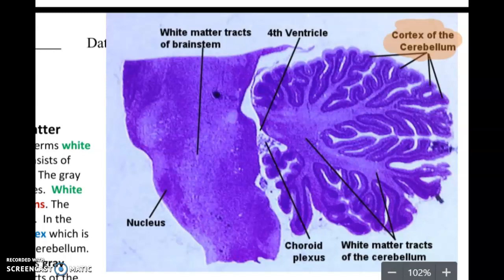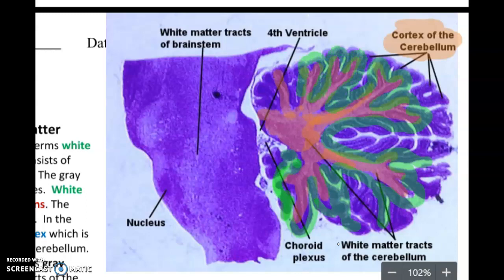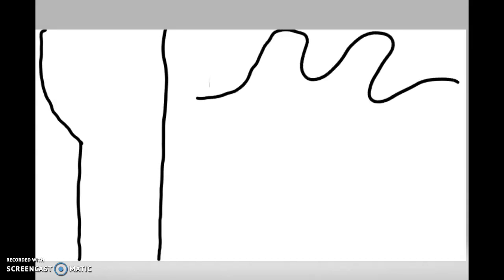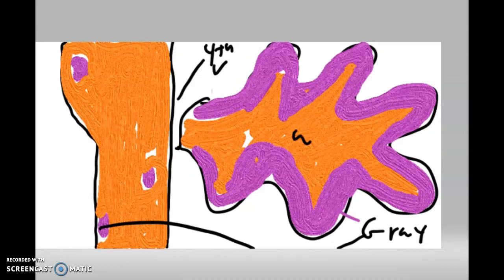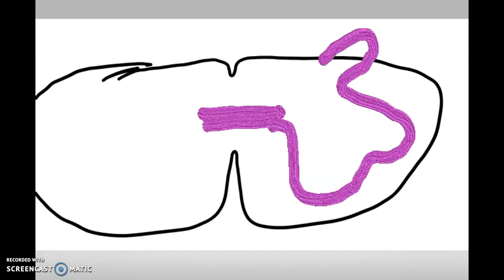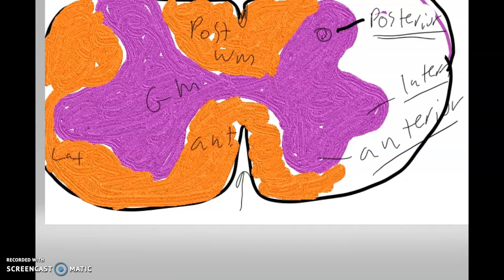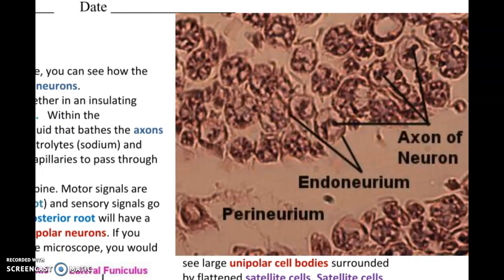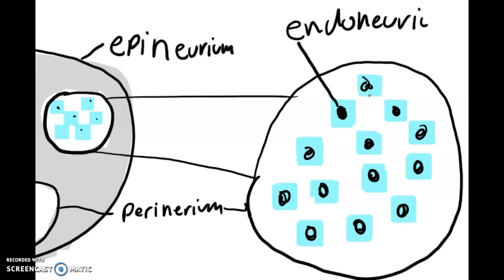Nervous system histology: spine, cerebellum, nerve